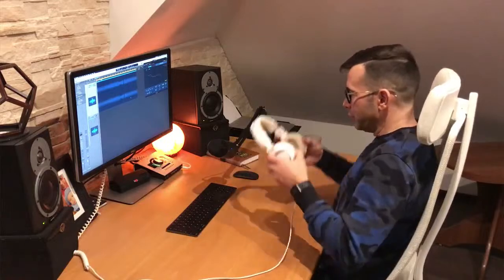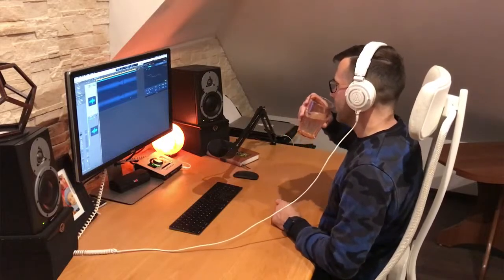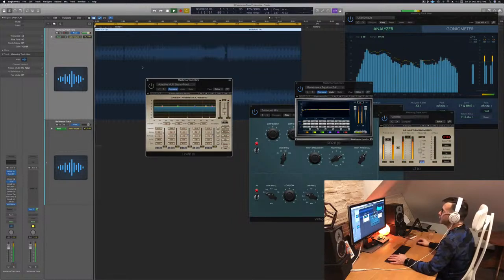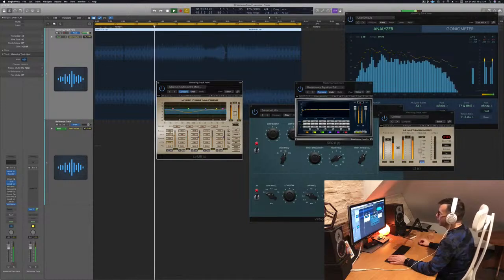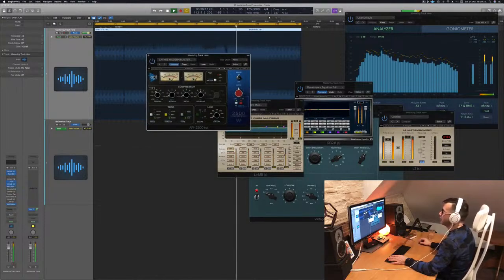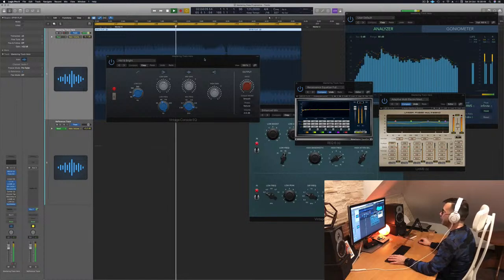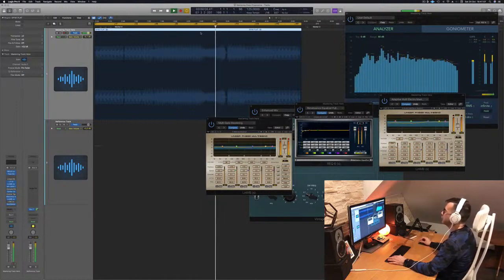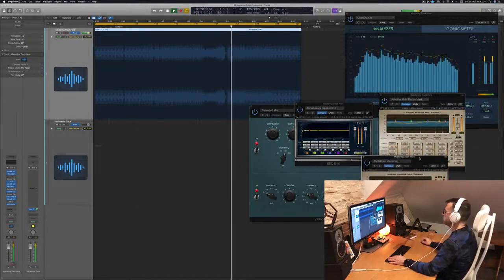How to Master Progressive House +| Logic Pro X Template Live Electronic Music Tutorial #161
🔥 Master Your Progressive House Tracks with Logic Pro X and WAVES Plugins:
In Episode #161, we elevate a progressive house song to professional standards using mostly WAVES plugins, our go-to mastering tools for nearly 15 years. Expect a punchy kick and rich mid-low frequencies that hit hard. The mastering chain is available for just $5 on our site, released alongside this tutorial.

Chapters:
0:00 Introduction: How to Master a Progressive House Song - Dive into mastering essentials.
2:39 Song Preview (Unmastered) - Hear the raw mix before mastering.
4:52 Summing with REQ 6 Using Auto Trim - Balance the levels.
6:05 Trimming the Top Peaks with L2 Maximizer - Control dynamics.
7:01 Using LinMB to Process the Song Linear Phase - Ensure phase coherence.
9:09 Using the API 2500 Compressor to Add Character - Infuse punch and vibe.
9:50 Using Center to Raise Volume and Width - Widen the stereo image.
10:24 Using SSL G Channel to Glue the Mix - Unify the elements.
11:00 Using a Second Instance of LinMB - Fine-tune the frequencies.
12:40 Max Loudness with L316 Multimaximizer - Achieve commercial loudness.
14:50 Final Thoughts - Recap and share mastering tips.

Affordable Mastering Chain: Get the Logic Pro X Template for only $5 to practice pro-level mastering.
Unlock the Secrets of Progressive House Mastering Now!